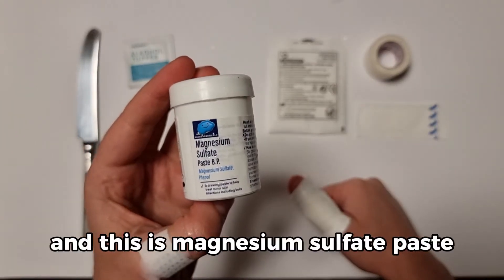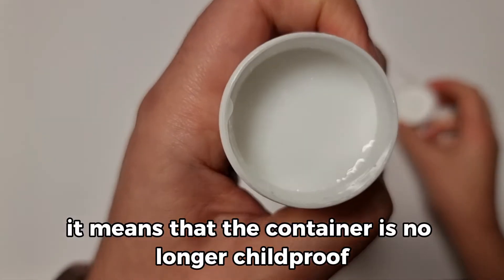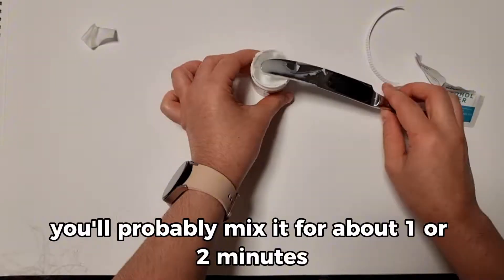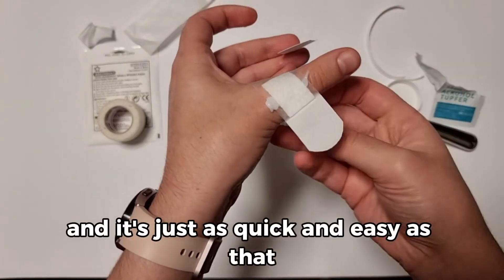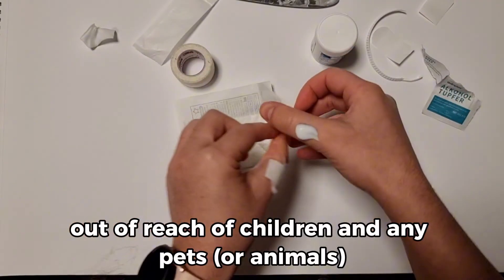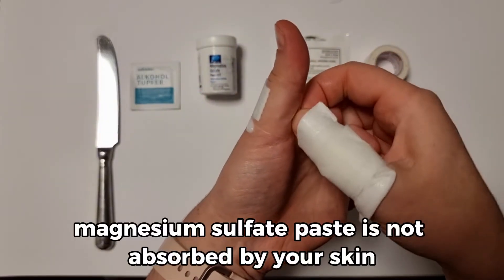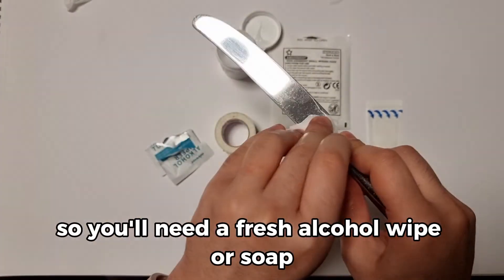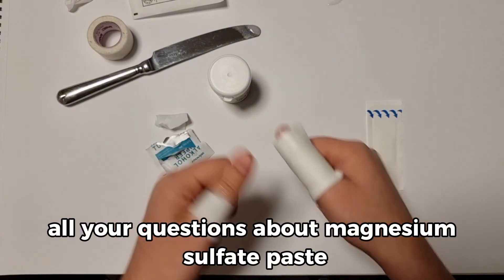How to use magnesium sulfate paste - Pharmacist Virginia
Watch how to use magnesium sulfate paste with Pharmacist Virginia.

What do you use magnesium sulfate paste for?
- Minor skin infection - boil when a hair is trapped under the skin. If you have more than one boil in the same place, this is known as a carbuncle.
- Ingrown toenail - when your toe grows into the corner of your skin and it becomes red and puffy and swollen and painful
- Pain-free splinter on the surface of the skin - a small piece of wood, metal or glass under the skin, or a thorn from a plant, like roses or nettles, or thin hairs from a plant like a thistle or cactus, or broken China

What does magnesium sulfate paste look like?
- It is a separate white powder and a colourless, clear sticky liquid.
- You need to mix it together to make it into a paste.

How do you use magnesium sulfate paste?
- Get a clean flat stainless steel butter knife or spoon and clean it with soap and water, or an alcohol swab. Make sure you dry it with a clean towel or tissue.
- Mix the magnesium sulphate powder with the glycerol inside the pot.
- Mix it until you have a smooth white paste.
- Take a small amount with the flat clean and put it directly on the skin. Do not rub it in.
- Do not put your finger in the pot.
- Use a plaster or a dressing that does not stick, known as a non-adhesive dressing (with paper dressing tape to keep it in place), on top.
- Leave it for a few hours - around 6 to 12 hours - or overnight
- If you apply it in the morning, you can apply it again in the afternoon or evening.
- If it has been one day and the splinter is not fully out, you can put some more magnesium sulfate paste (with a new plaster or dressing pad and tape).
- When you have removed the splinter, hair, thorn or pus, you do not need to apply it again.
- If you have used magnesium sulfate paste for 2 days and it did not work, please see your doctor or pharmacist.

How does magnesium sulfate paste work?
- Magnesium sulfate paste works by osmosis. This means the water from your skin moves out and towards the paste and it carries the splinter, hair or pus with it to the surface of the skin where the paste is. This is why they call it a drawing agent as it pulls or draws up moisture and the splinter or pus to the surface of your skin.
- Your skin does not absorb the magnesium sulfate paste, so you can apply it around twice a day, or if it gets rubbed off.

When you should NOT use magnesium sulfate paste
- Do not use on an open wound - you can see the skin has separated or the skin is bleeding.
- Do not use it if you have an allergy to magnesium sulphate, phenol or glycerol.

Published October 2023
To review October 2025

The information presented is accurate to the best of Virginia's knowledge. You are responsible for your own research and application of the information presented. Please see a healthcare professional such as a pharmacist, doctor or nurse as appropriate for your own health needs.

No promotions.
Just health education.